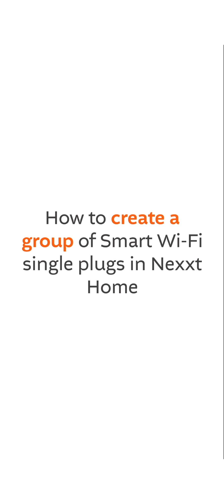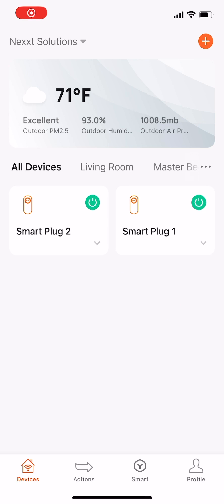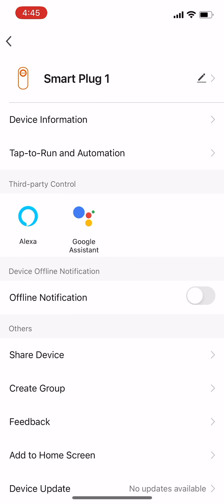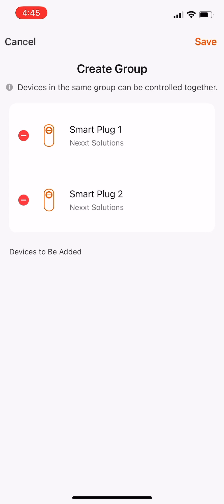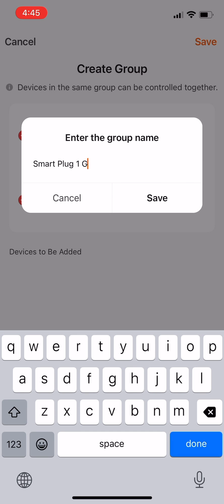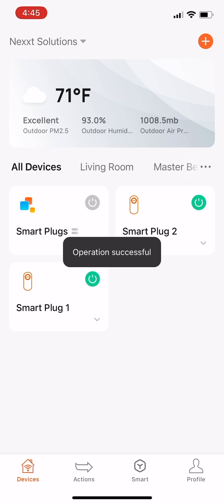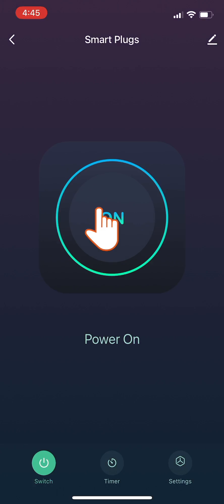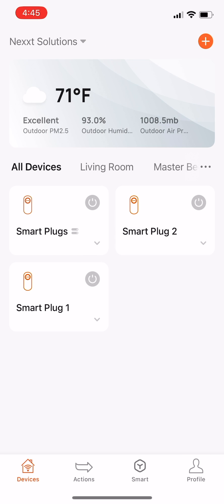HOW TO CREATE AND CONTROL A GROUP OF SMART PLUGS WITH WI-FI CONNECTION IN THE NEXXT HOME APP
In the "All Devices" section, click the icon of the smart plug you want to start a group with.
On the smart plug home screen, click “Settings”.
Then, on the smart plug settings screen, click “Create Group”.
On the next screen add the smart plugs you want to group and control together.
When finished, click "Save".
On the pop-up box, write a name for the group of smart plugs you just created, for example, “Smart Plugs”, then click “Save”.
Do not lock the screen or close the app while it is editing the newly created group.
When finished, the home page of your newly created group of smart plugs will appear onscreen.
Now tap the button at the center of the screen.
The button lights up in green, indicating the group of smart plugs is turned on.
With this you have learned how to create and control a group of smart plugs with Wi-Fi connection in the Nexxt Home app